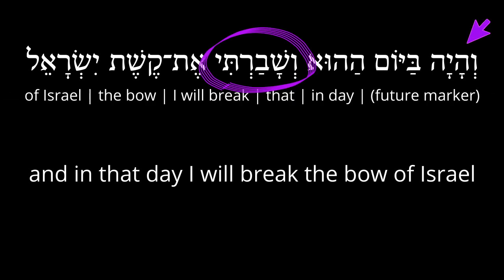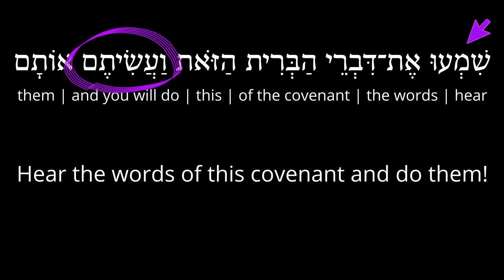Waw Conversive - Lecture 17 - Beginning Biblical Hebrew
This video covers the waw conversive.

Read, mark, learn Scripture.

About Me:
I am James Gregory. I studied Bible & Theology at Simpson University and Biblical Studies at Fuller Theological Seminary. I study the Bible in the original languages.